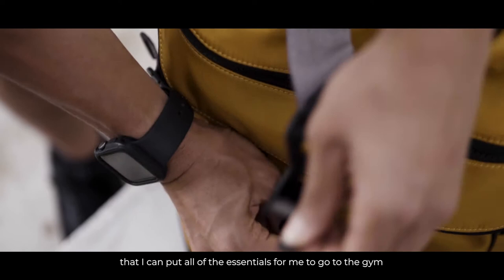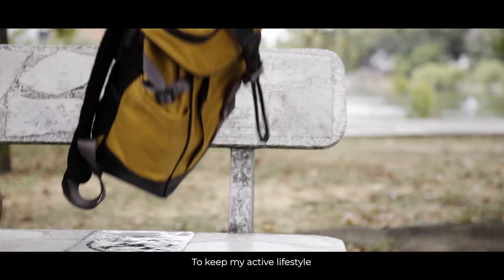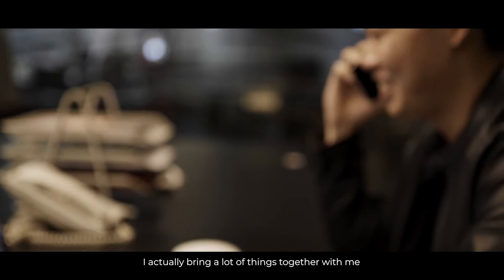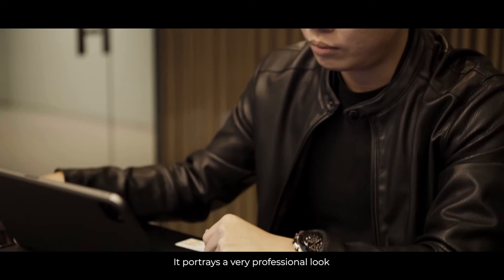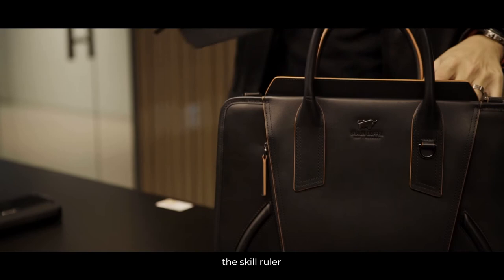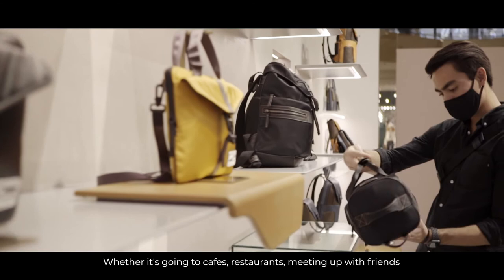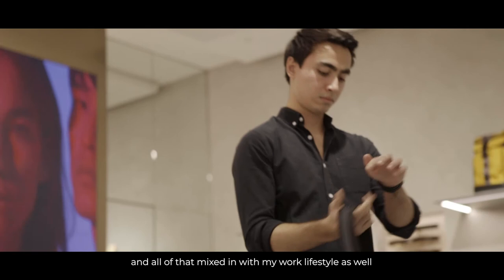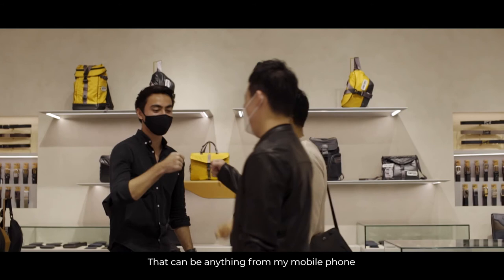A-Listers on the Wonders of Braun Büffel Bags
A-Listers Daniel Woodroof, Matthew Lim, and Syafiq Mobin on the wonders of Braun Büffel bags. The German designer accumulated over 100 years of experience in making premium leather handbags.